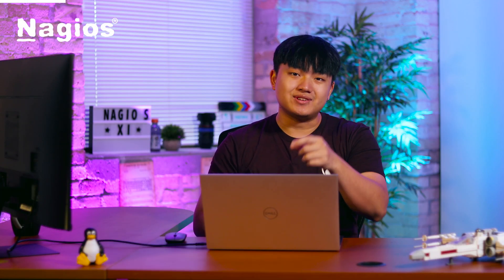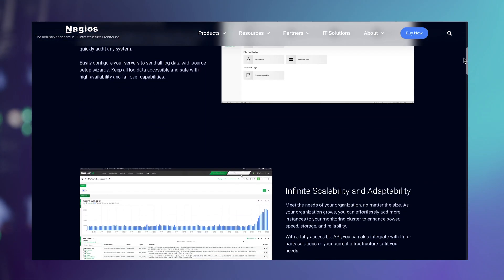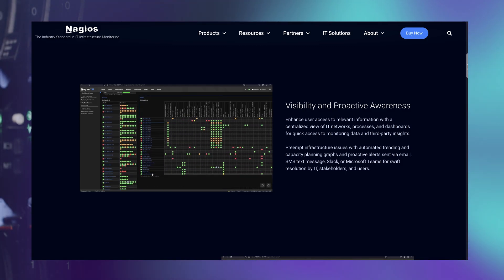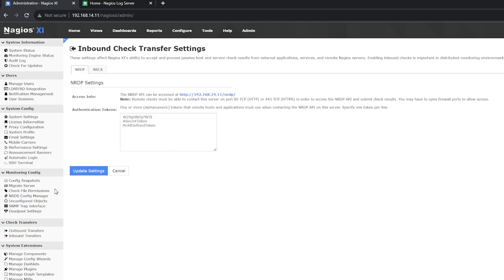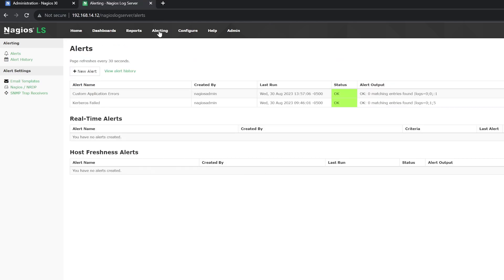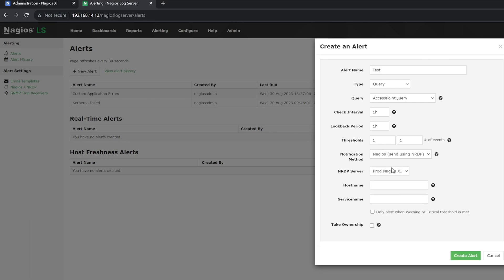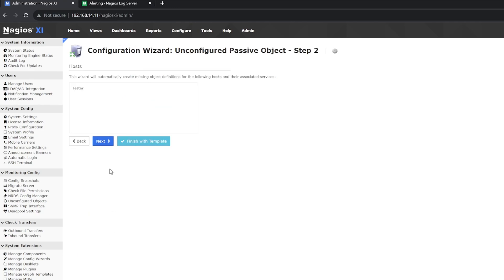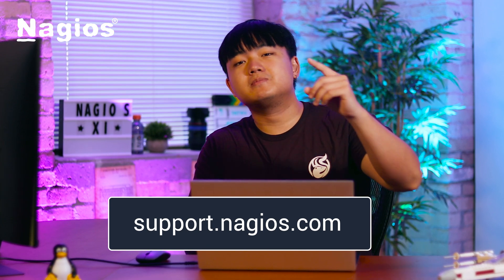How To Integrate Nagios XI With Nagios Log Server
In this video, we will show you how to integrate Nagios XI and Nagios Log Server by configuring alerts between these two powerful solutions.

Nagios Log Server is a robust log monitoring solution that uses a cluster of servers to keep all log data accessible and safe with high availability and failover. Create alerts based on custom queries and thresholds to stay on top of security and network auditing. As your organization grows, you can effortlessly add more instances to your monitoring cluster to enhance power, speed, storage, and reliability.

Timestamps:
0:00 Intro
0:35 What is Nagios Log Server?
0:53 What is Nagios XI?
1:43 Getting XI ready to receive alerts
1:57 Setting up Log Server to send alerts
3:27 Final steps for XI configuration